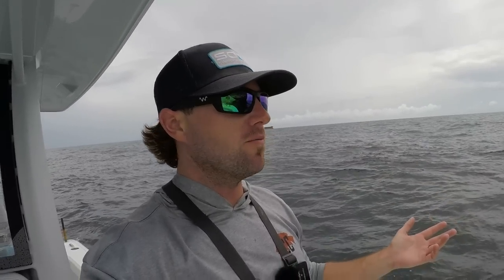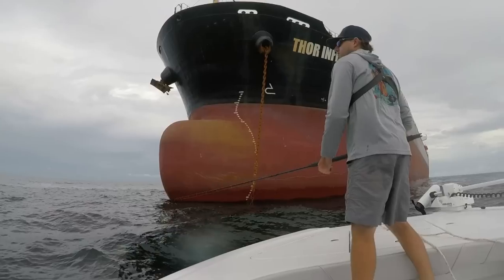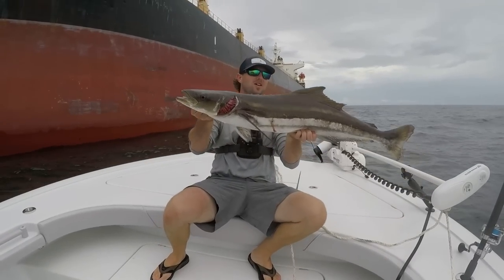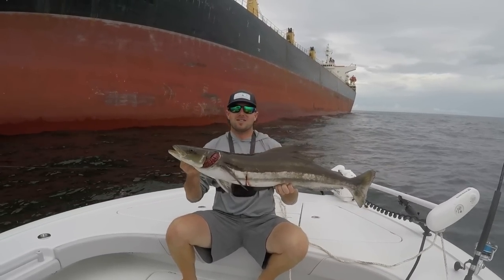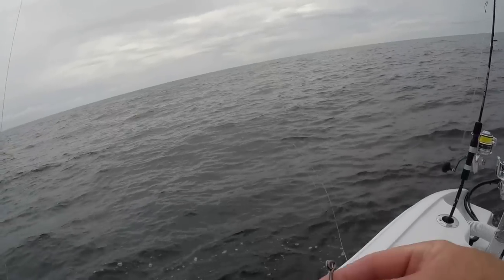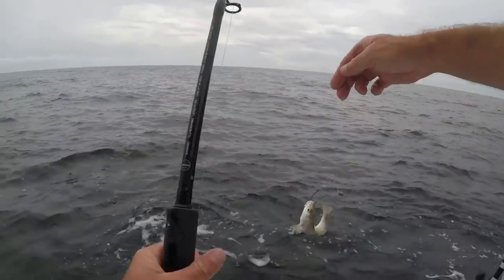COBIA Fishing Like You've Never Seen Before!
Join along as we take the Costa Custom Boats 264 out to these HUGE Anchored ships for an EPIC evening of COBIA (Ling) Catching!

All the products I trust and use here!

Iphone 12
Gopro hero 5 Flex clamp
GoPro Hero 5 Chest mount
Rode Wireless GO Microphone System